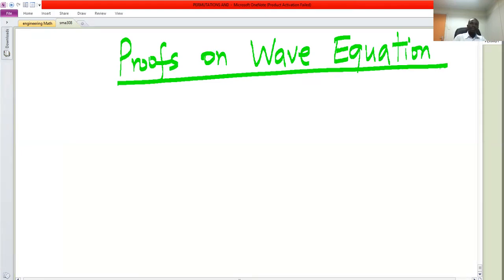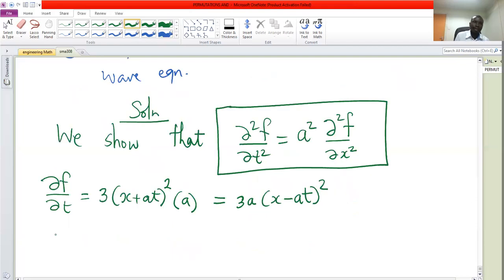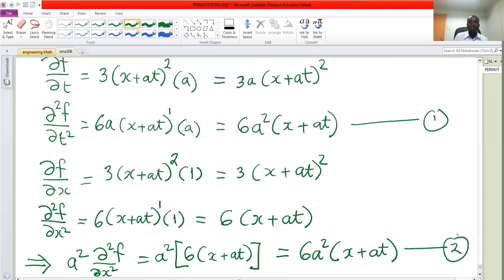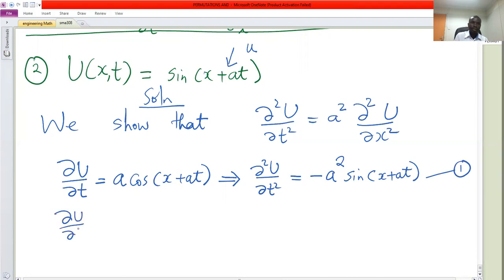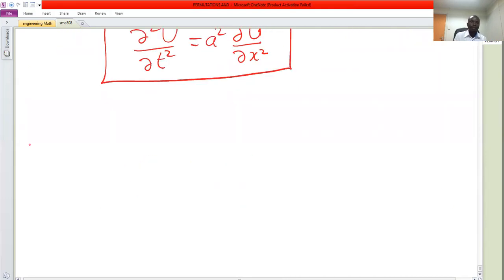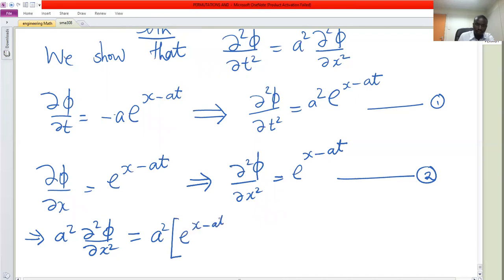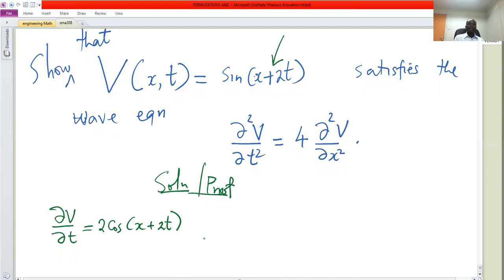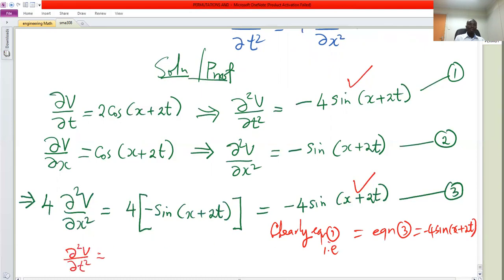Partial Differentiation Made Easy Part Five Proofs on Wave Equation